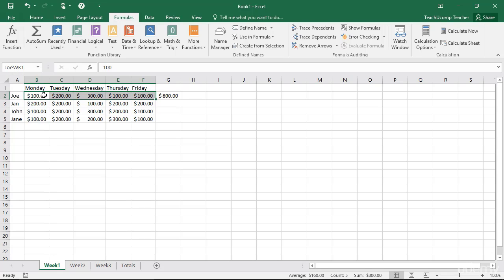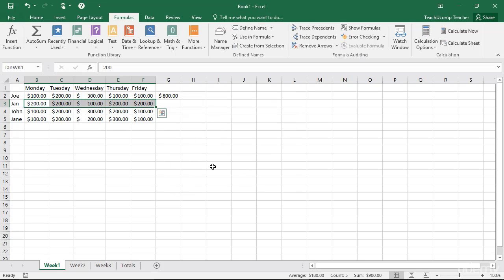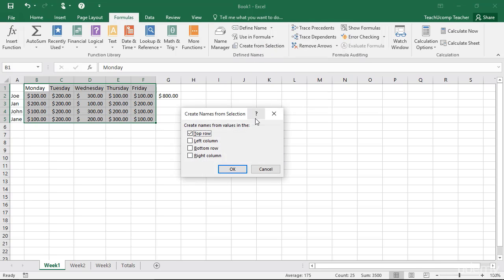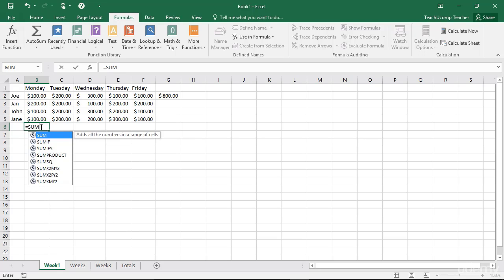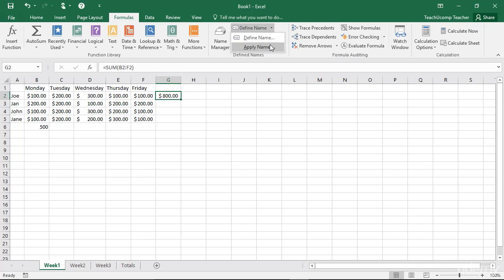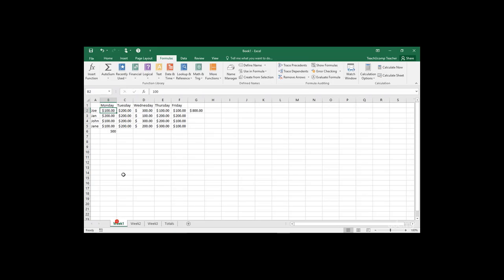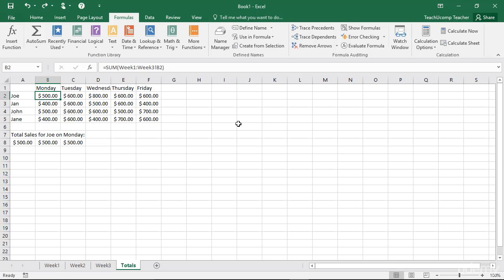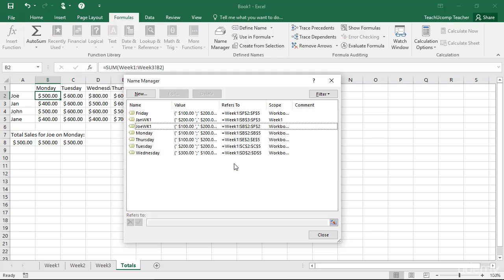14 Mastering Microsoft Excel 2016 (NAMED RANGES) Tutorial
00:00 Naming Ranges
02:48 Creating Names from Headings
03:45 Moving to a Named Range
04:16 Using Named Ranges in Formulas
06:04 Naming 3D Ranges
08:05 Deleting Named Ranges